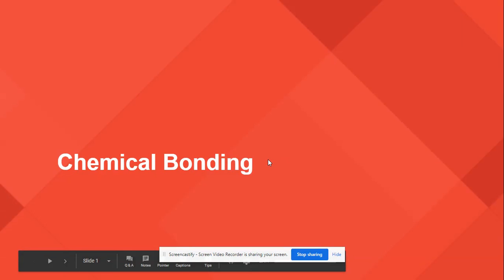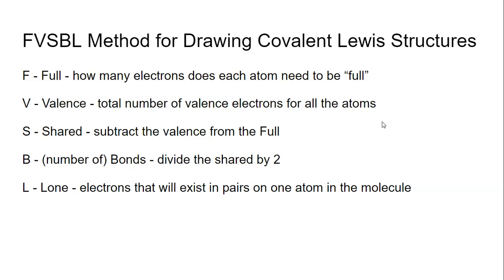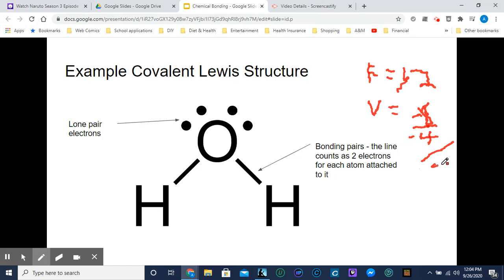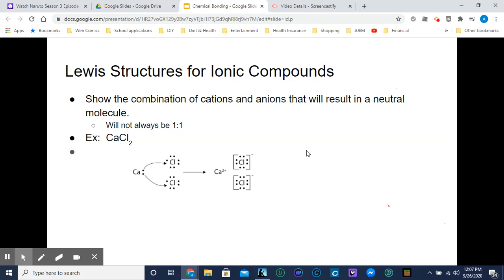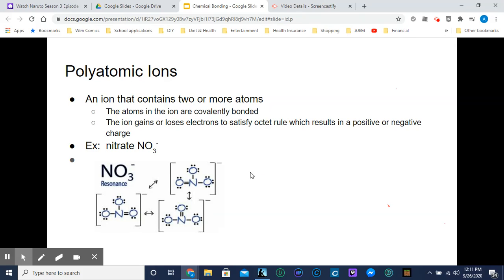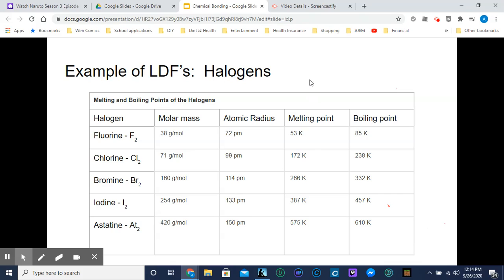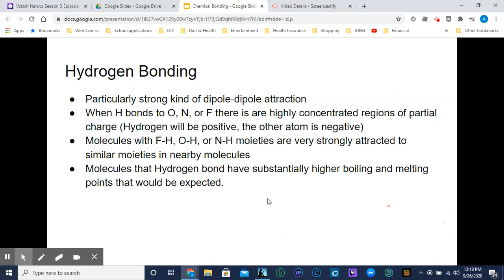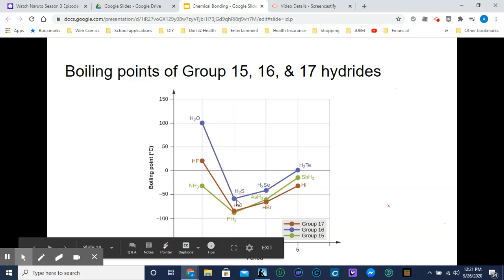Chemical Bonding, Lewis Diagrams for Bonds, and IMF's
Types of chemical bonds and their properties.  How to draw lewis structures to illustrate bonding.  Definitions of intermolecular forces, how to predict what type of IMF a molecule will have, and how they affect the properties of a compound.